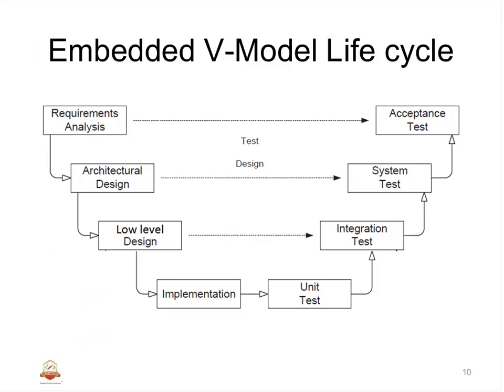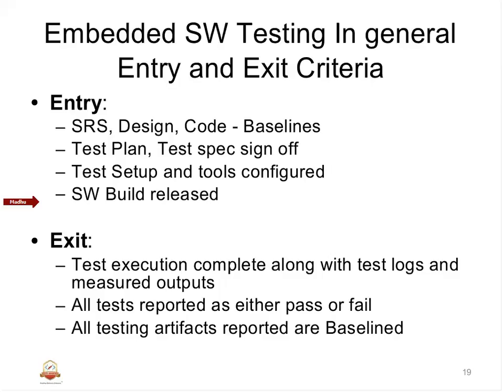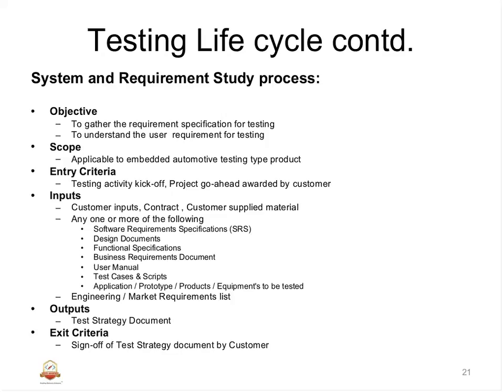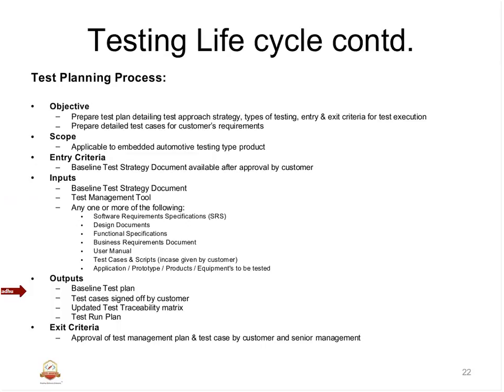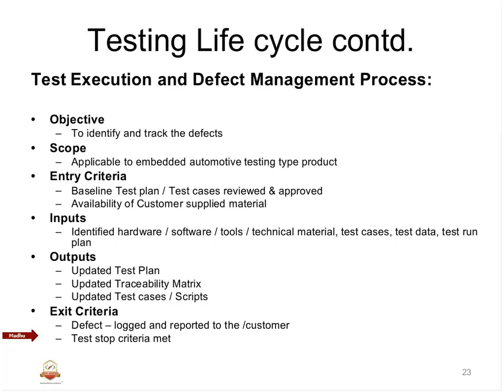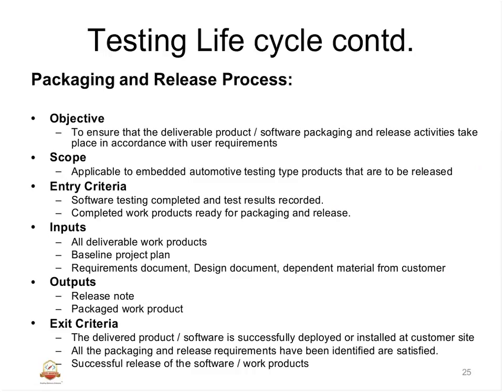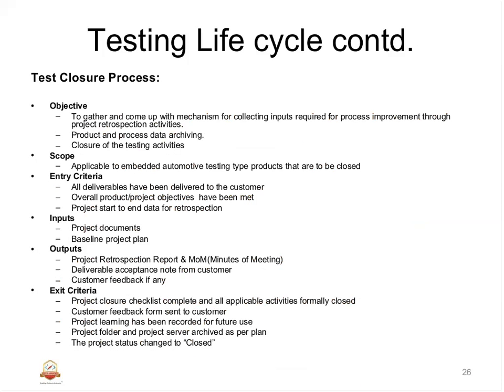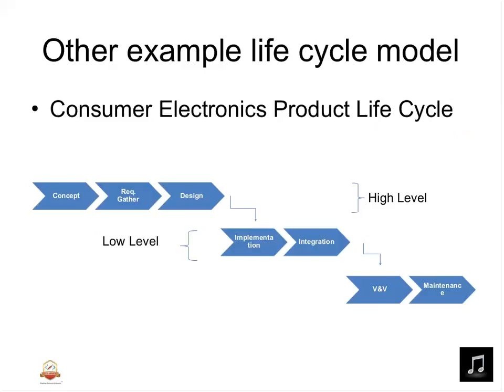Mod-01 Lec-09 Embedded V-Model Life Cycle Contd..